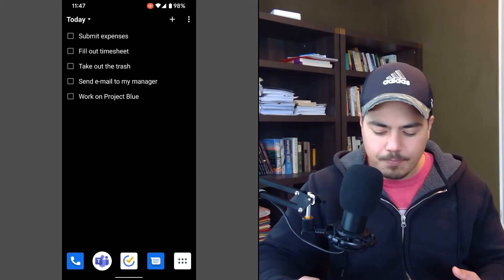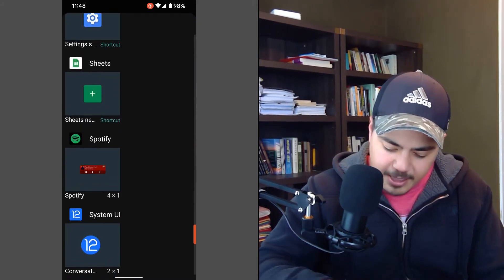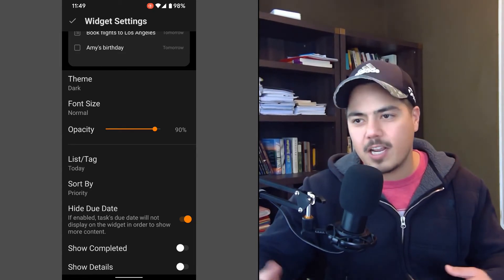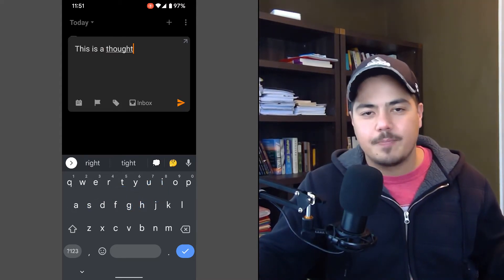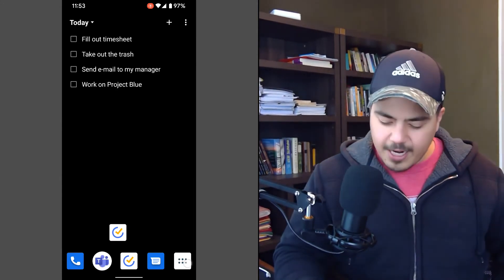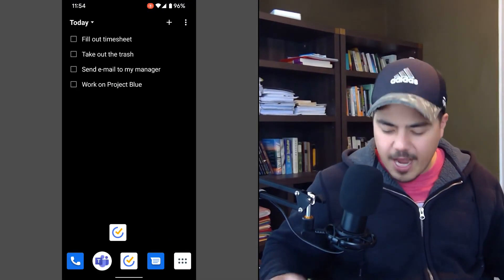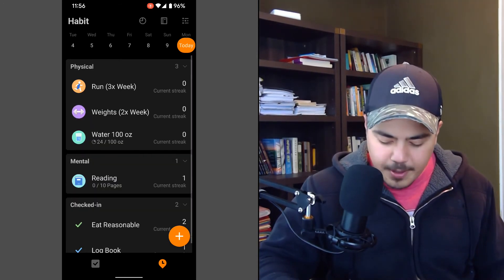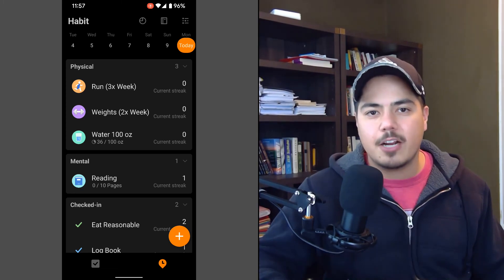4 Ways I use TickTick on Mobile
I've been using TickTick to manage my tasks both professionally and personally.  In this video, I talk about four different ways in which I use TickTick on my Android mobile device.

Timestamps:
  0:00 - Intro
  0:28 - Home screen widget
  3:17 - Quick add widget
  5:00 - Share within Chrome
  5:49 - Habits
  7:51 - Summary